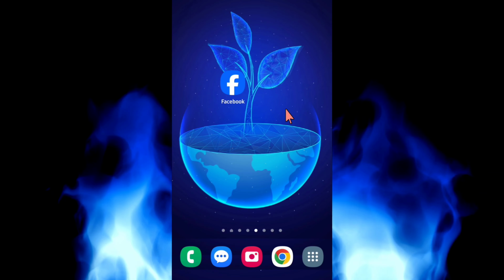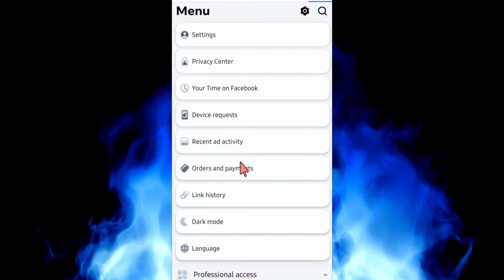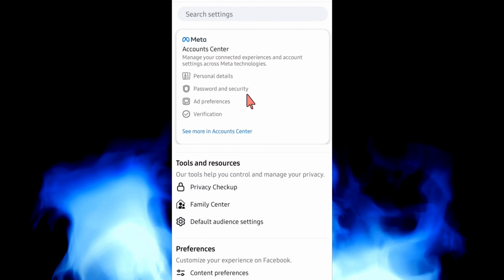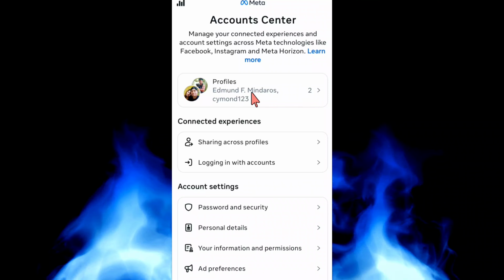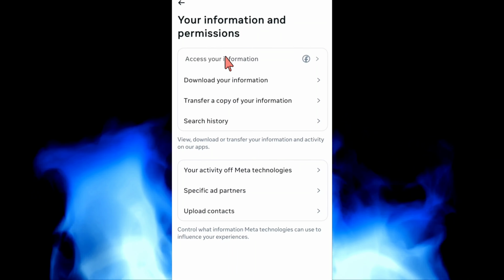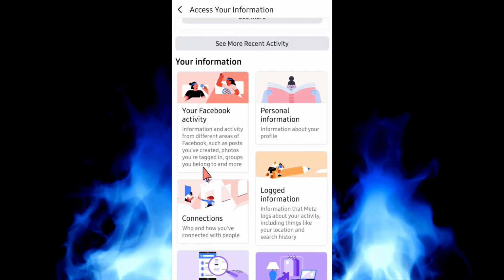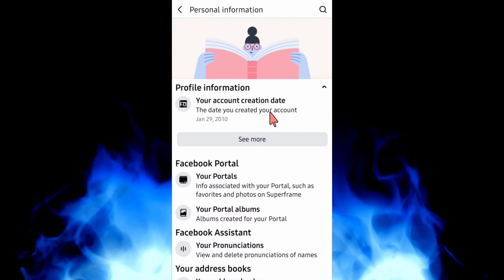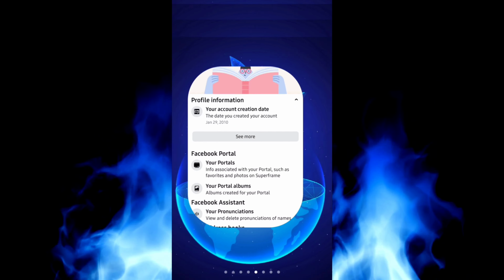How To Find The Exact Date That You Joined Facebook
Want to know exactly when you joined Facebook? Whether you're just curious or need the date for account history or security reasons, this quick tutorial will show you step-by-step how to find the exact date you created your Facebook account in just a few minutes! This can be a fun way to see the day, month, and year you initially signed up for Facebook. For me, it was over 15 years ago, crazy to think that much time has passed by. It's important to note that the create date for Facebook is private and isn't shared with anyone, so no one can see it.

1. Tap your profile picture to open a dropdown menu and then select the cog icon.
2. On the Settings & privacy menu, scroll down to Your information and select Access your information.
3. Select Continue. On the Access your information page select Personal information.
4. Under Profile information, you will see Your account creation date.